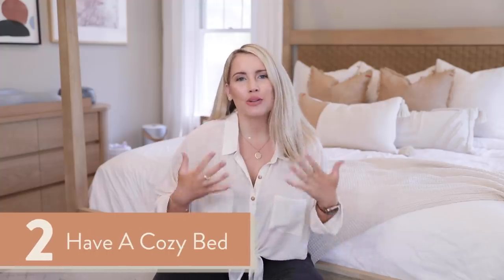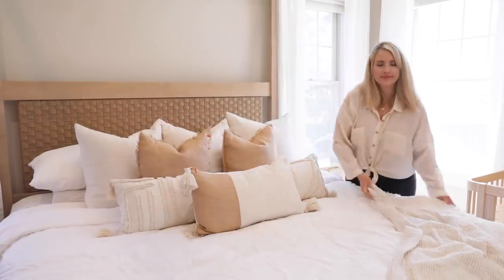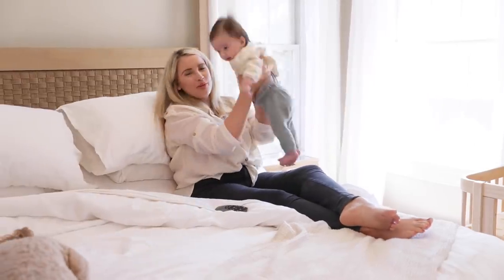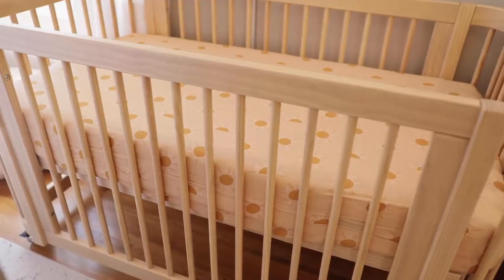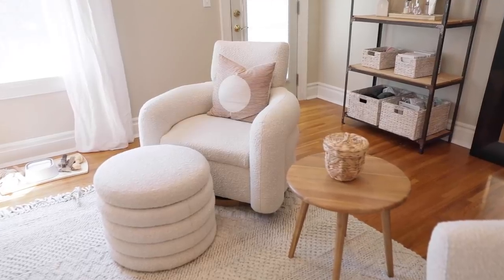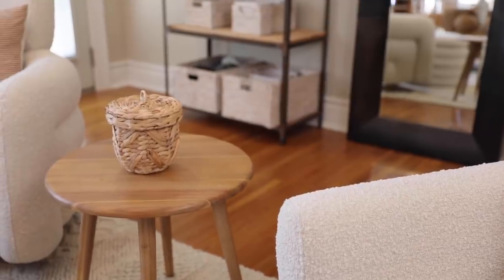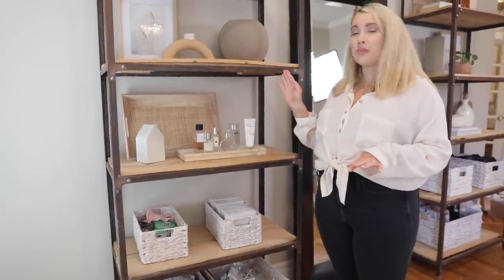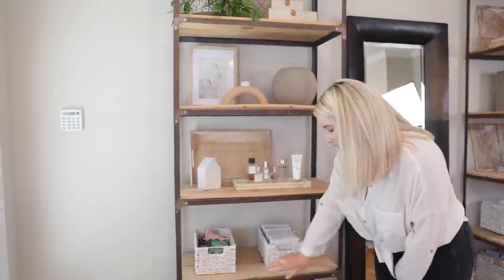INTERIOR DESIGN | Room Makeover | Transform Your Bedroom Into a Cozy Retreat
Thank you to Stearns & Foster for sponsoring this video and inviting me to be a part of their Design Council this year!

The most important key to any bedroom makeover is selecting a mattress you absolutely love sleeping on. Follow these steps to makeover your bedroom into a cozy retreat.

|| SHOP OUR GUEST HOUSE ||
Cooper & Hunter Mini Split A/C with Heat

Videography by Angela Johnson
Editing by Jessie Karach
CFDUEW13ZMPDHCTO